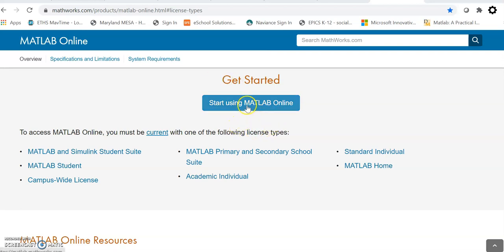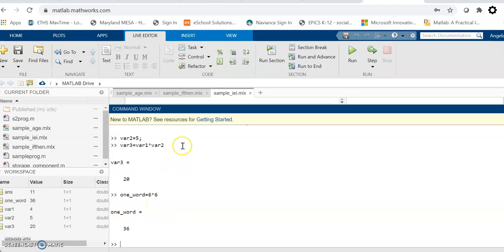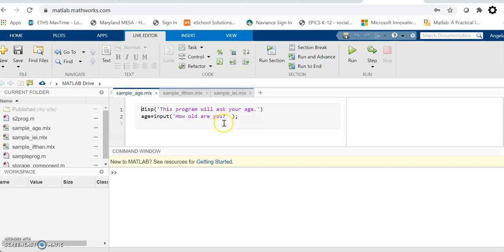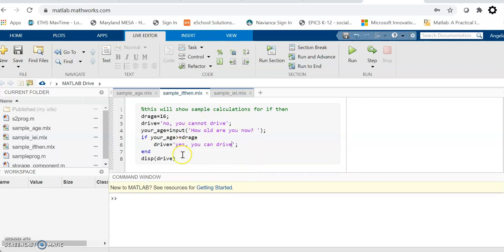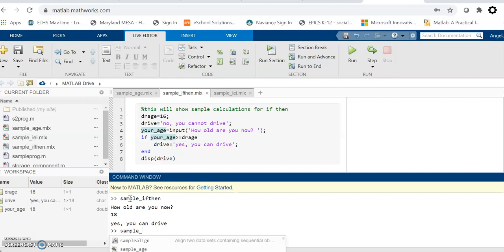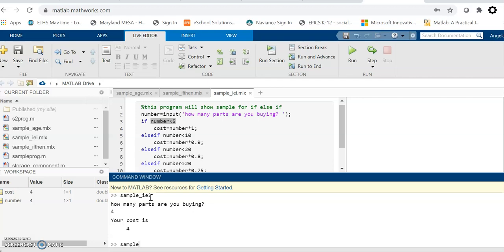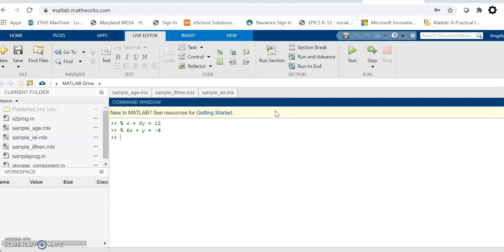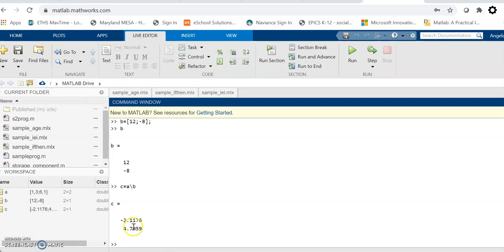MATLAB Statics commands review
This video reviews some very basic skills for students in MATLAB that may be useful for Statics.